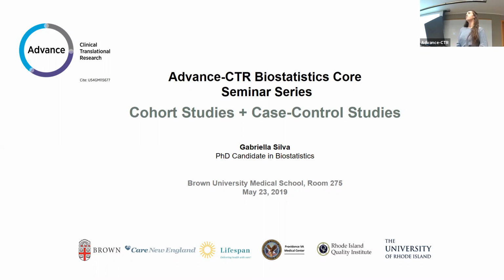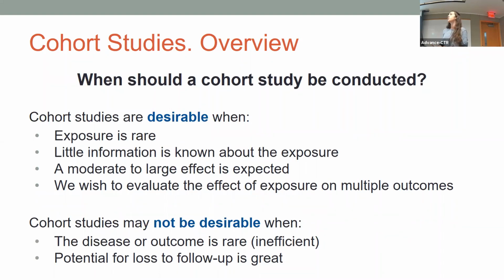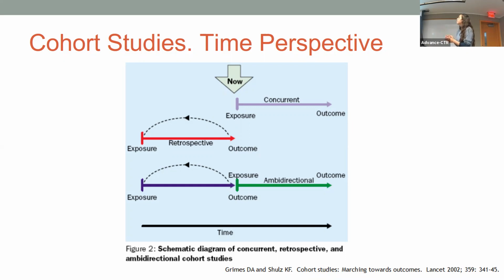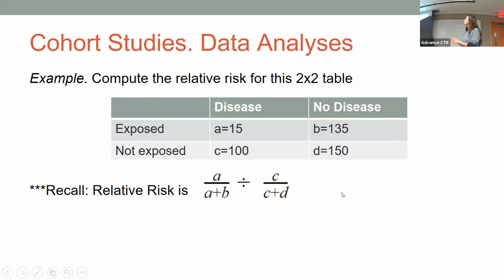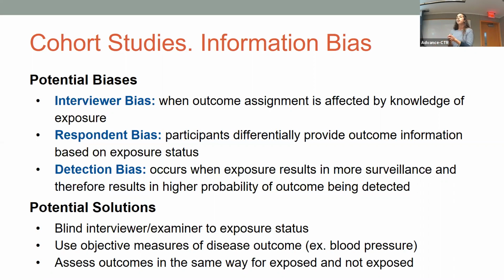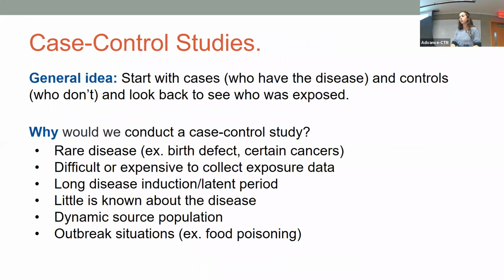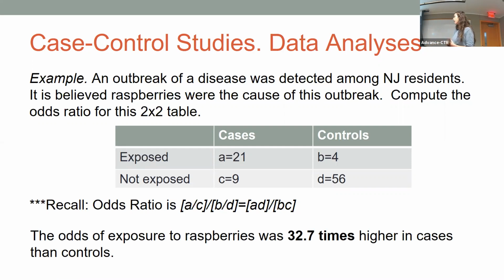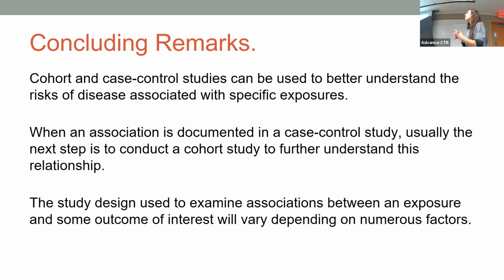Biostatistics Core Seminar: "Cohort Studies & Case Control Studies"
Presented by the Research Design, Epidemiology, and Biostatistics Core of Advance-CTR, this bi-monthly Seminar Series offers instruction on data analysis (first Tuesday of each month), and study design (last Thursday of each month). The Seminars are available to attend in-person, or remotely via Zoom, and are always made available after the fact as a recording.

Seminar Description:
Advantages and disadvantages of cohort studies, prospective vs. retrospective cohorts, types of analyses used in cohort studies, sources of potential bias; advantages and disadvantages of case-control studies, types of analyses used in case-control studies, sources of potential bias